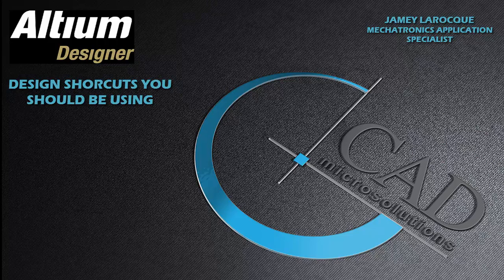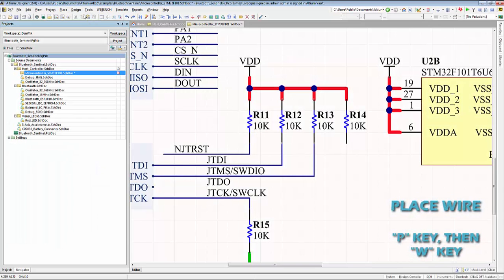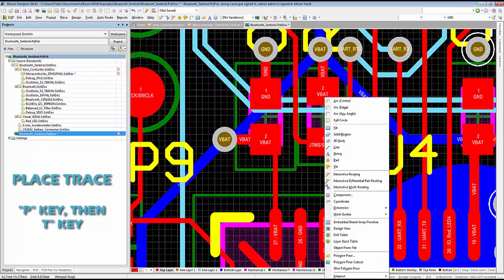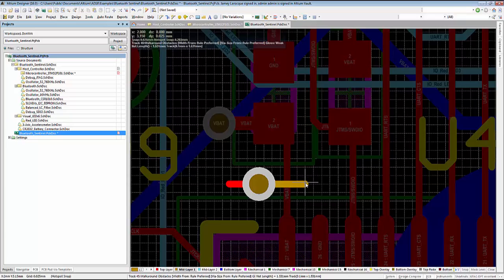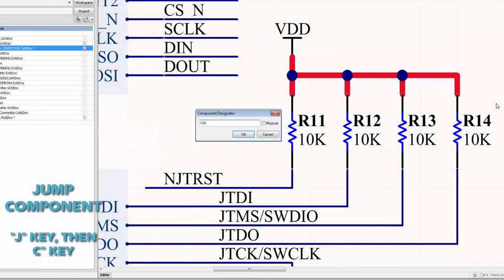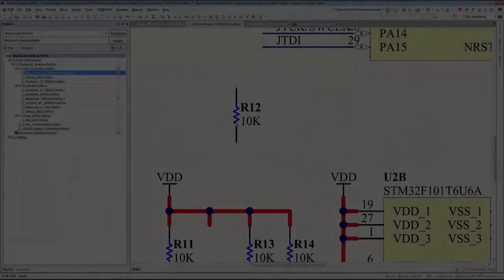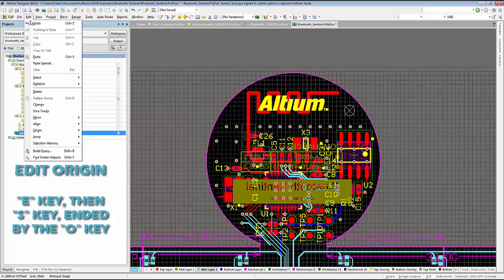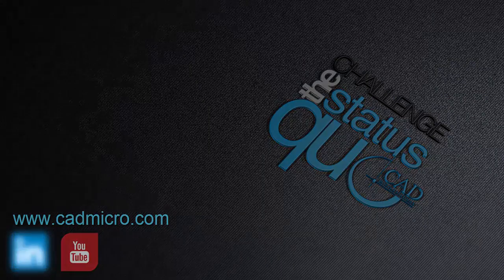Keyboard Shorcuts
In this video, CAD Microsolution's Mechatronics Application Specialist   (Jamey Larocque) shows how you can make use of keyboard shortcuts to improve your efficiency and design workflow in Altium Designer.